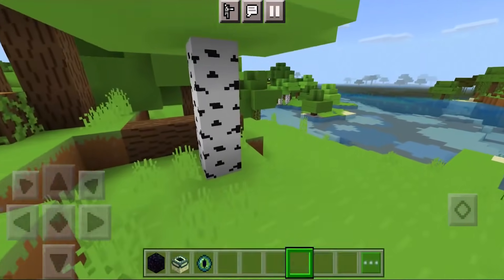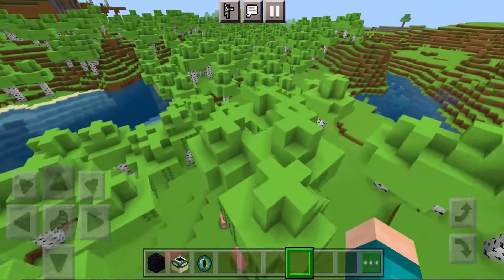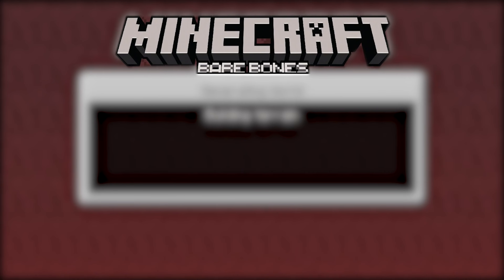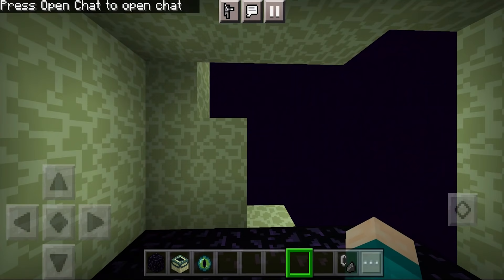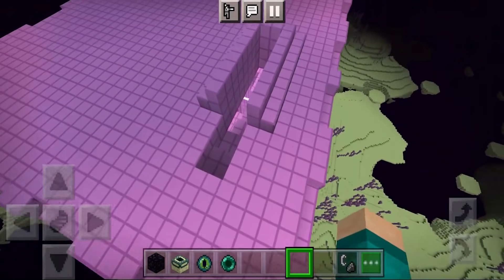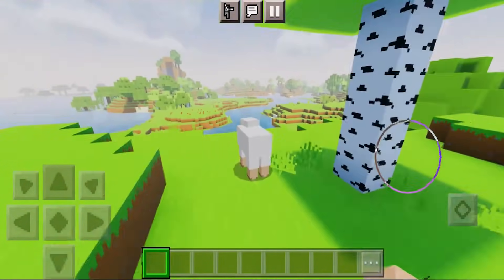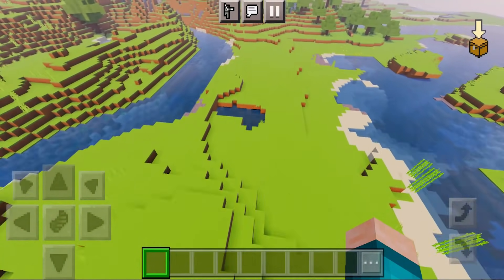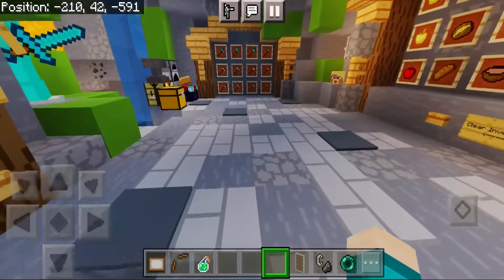Minecraft Trailer Texture Pack For MCPE 1.17!